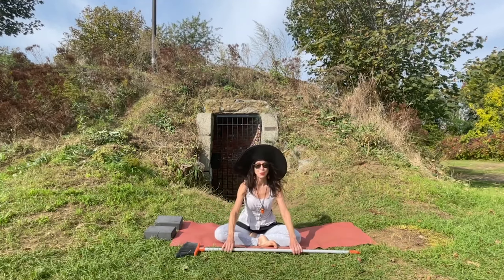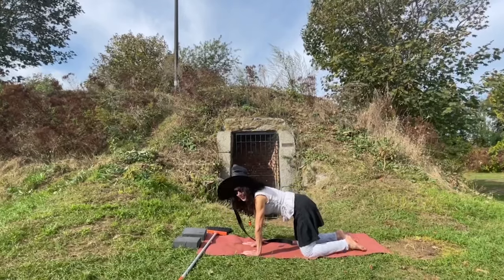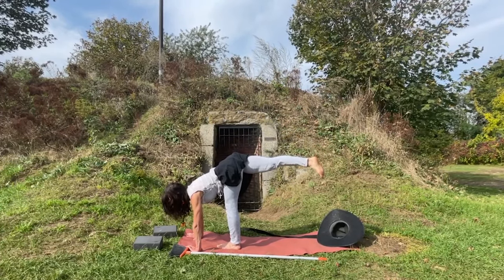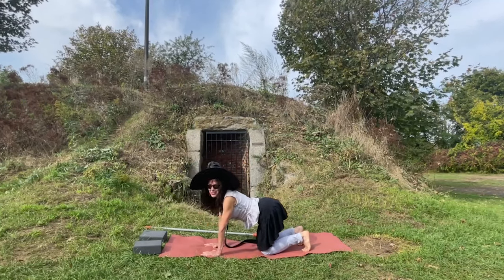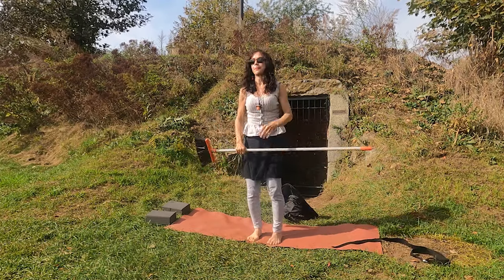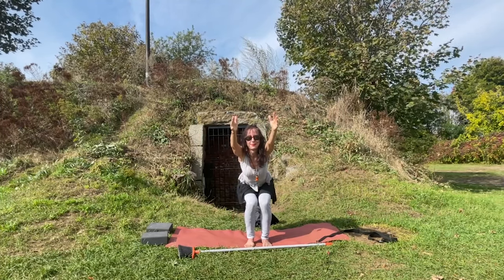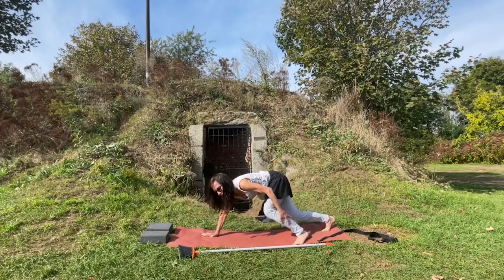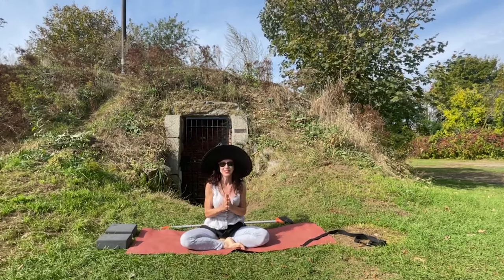Halloween Witch Yoga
Bring your broomstick! A fun Halloween Yoga sequence featuring Lizard, Floating Table, Spider, and more! Having bicycled Salem, Massachusetts.